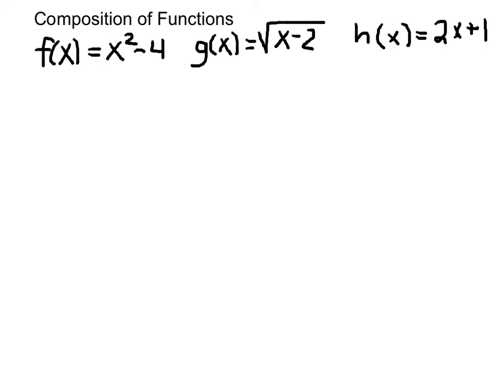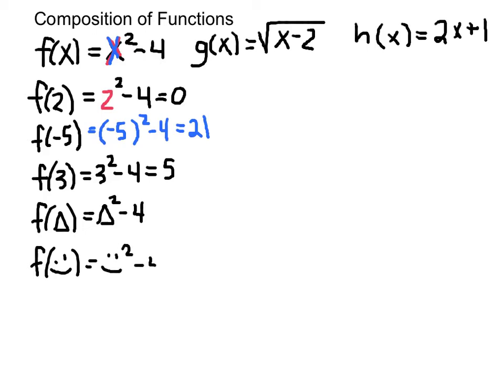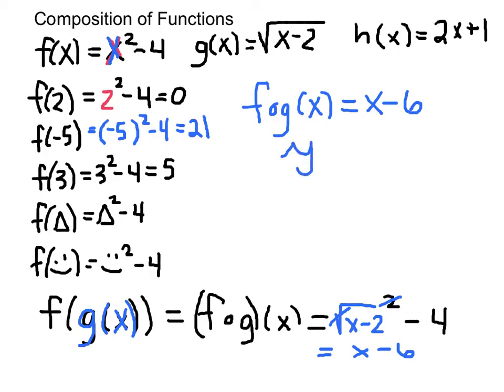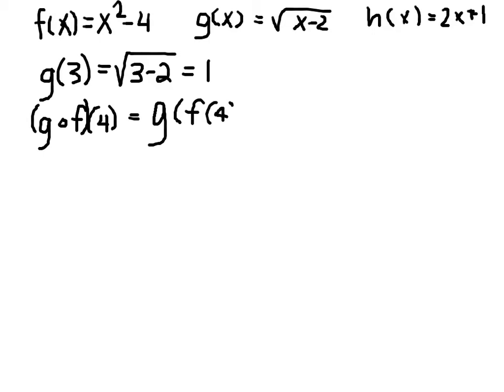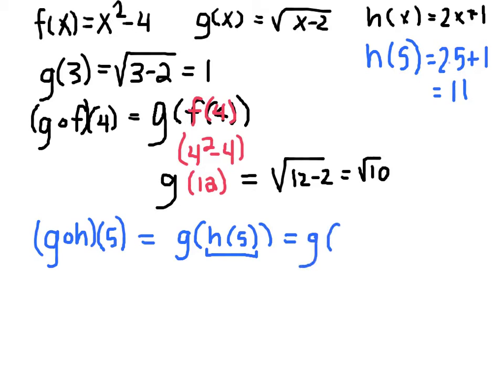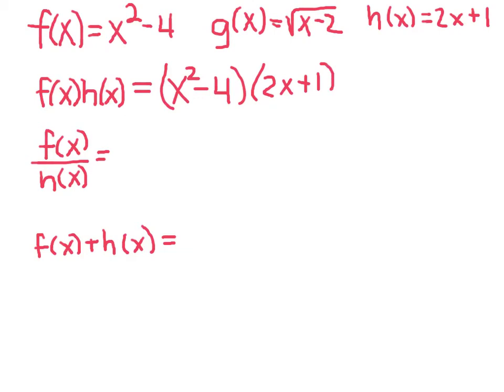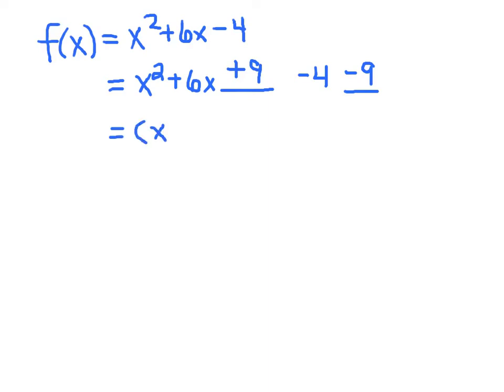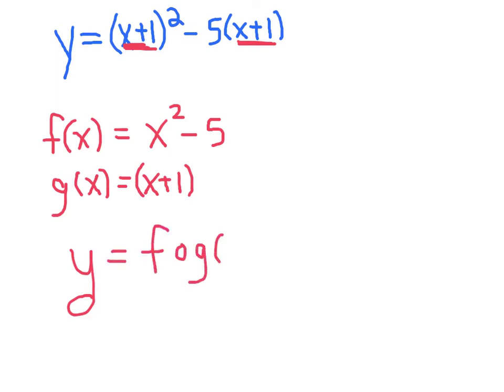1.4. Composition of Functions